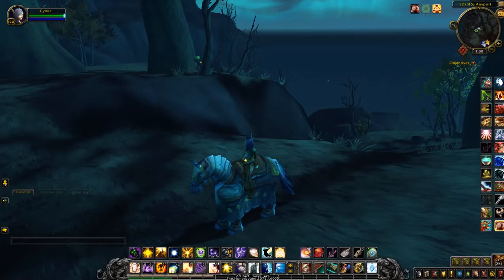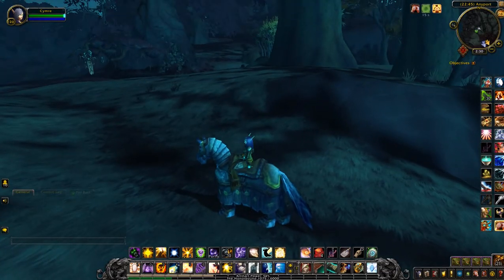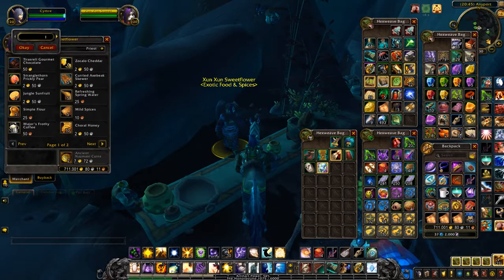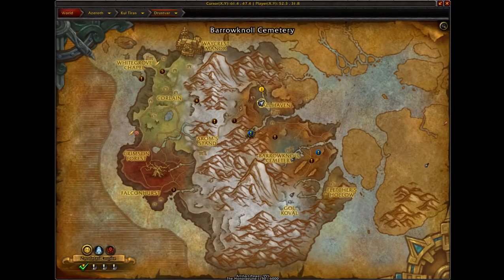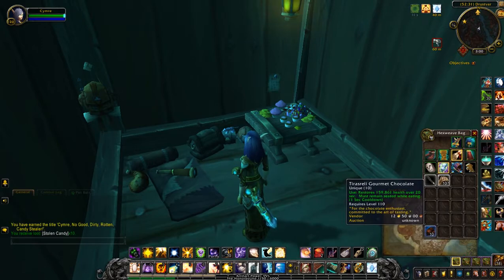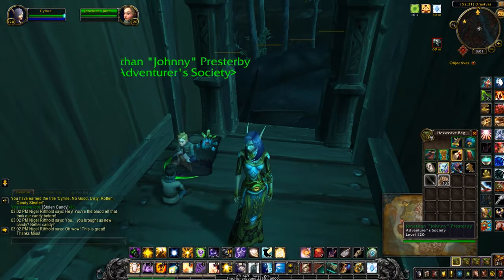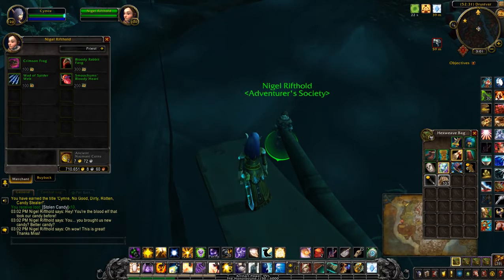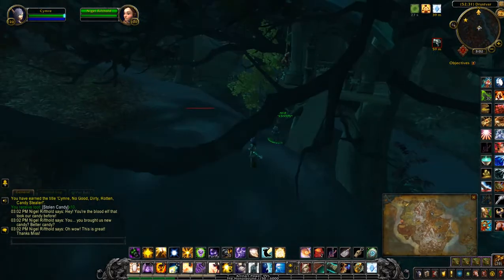Unlock the Pet Vendor Nigel Rifthold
Nigel Rifthold will only appear as a vendor once you've enticed him with some chocolate. He sells a number of pets for a various number of Polished Pet Charms - the new pet currency in Battle for Azeroth. Most will need to be unlocked by completing various questlines or a rare event. The co-ordinates are actually 52, 31 (not what I stated in the vid).

Bilefang Skitterer – 100
Crimson Frog - 100
Drustvar Piglet – 75 – complete the quests at Carver’s Harbour starting with (A) To Market, To Market.
Frenzied Cottontail – 300 – summon the Cottontail Matron from the Beastly Skull (rare event) in Glenbrook Hunting Grounds.

--- OTHER CONTENT YOU MAY BE INTERESTED IN ---

Game footage and audio recorded from World of Warcraft: Battle for Azeroth (beta)